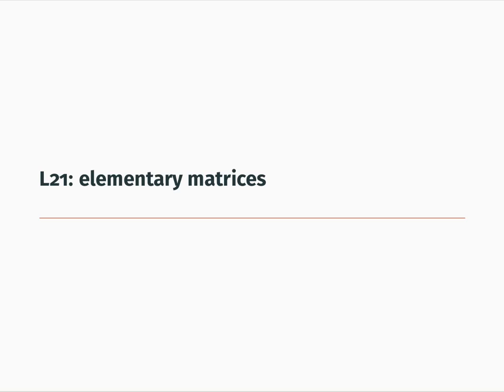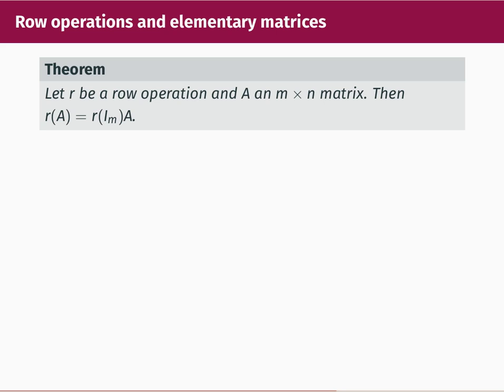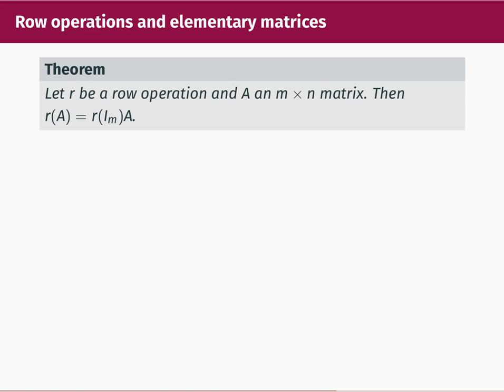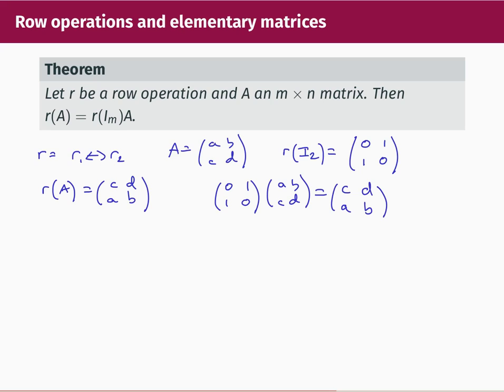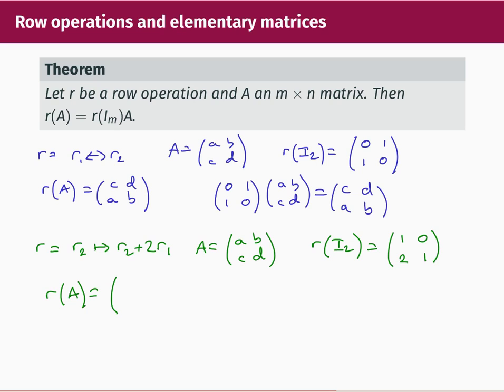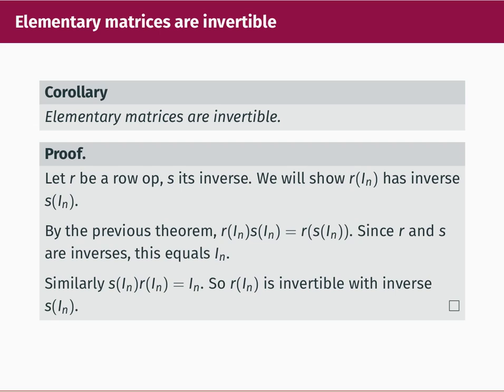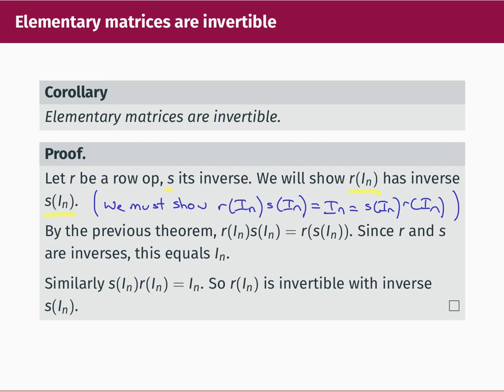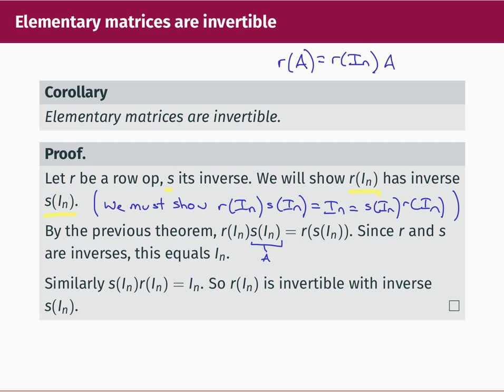MATH0007 video 21 - elementary matrices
An elementary matrix is one you can get by doing a single row operation to an identity matrix. Example elementary matrices. Statement of the theorem that r(A) = r(I)A, two examples.  Proof that every elementary matrix is invertible.